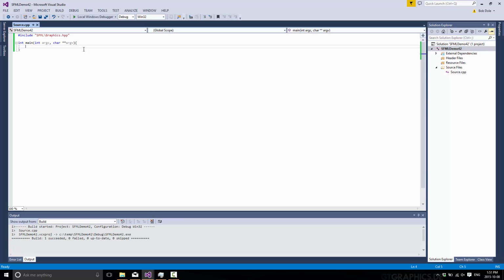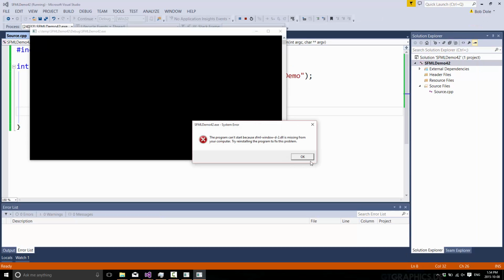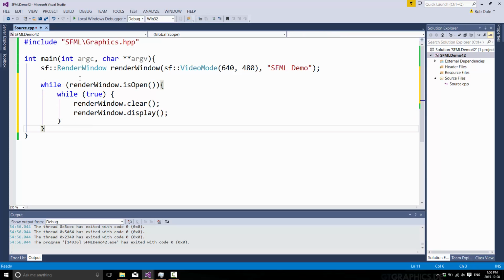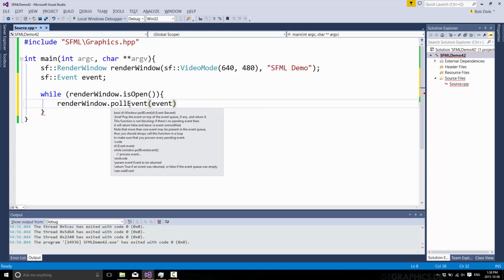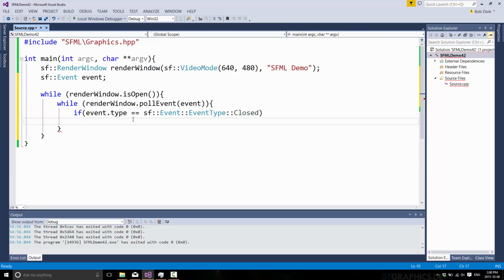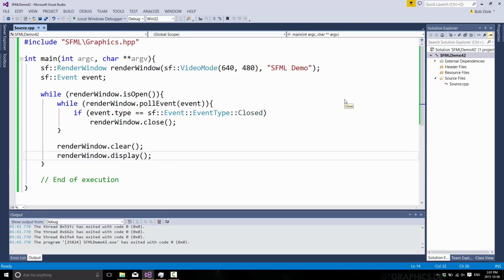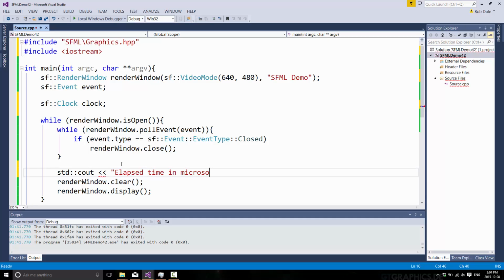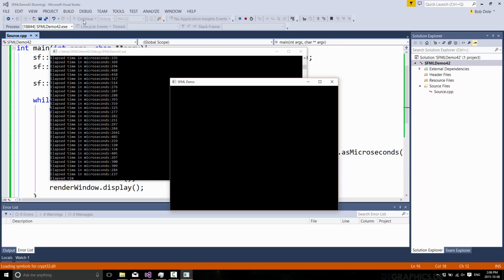SFML Tutorial Series -- Creating a Window, Game loop and Timers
Welcome to the second SFML tutorial.  This one jumps into the coding process and covers creating your initial application window.  We then discuss the game loop, handling events then finally creating and using a timer (sf::Clock).

The text based version of this tutorial with source is available

The series homepage is: [Coming Soon]

If there is something specific you would like to see covered, let me know and I will do my best.